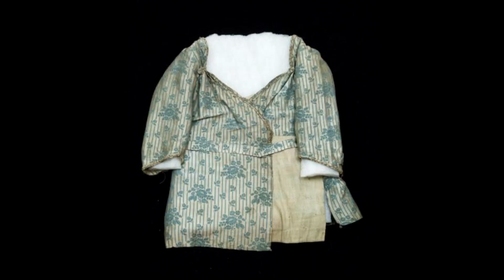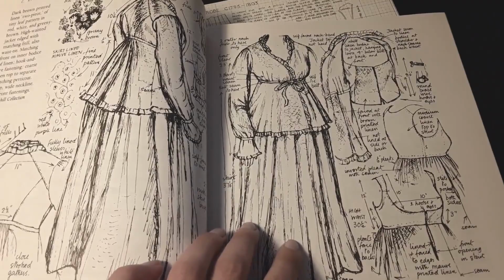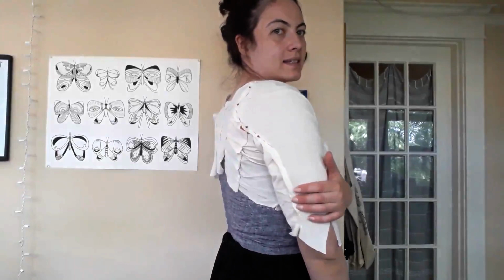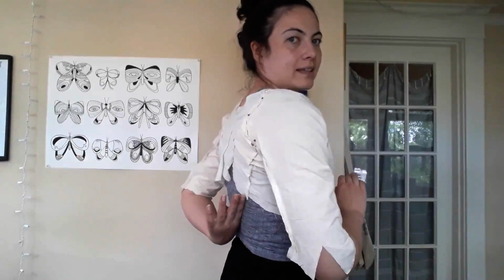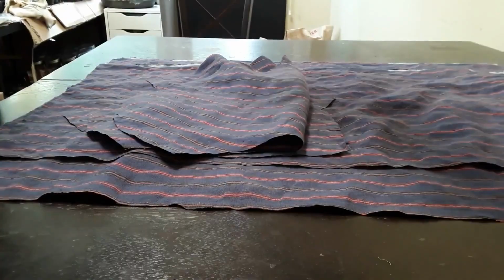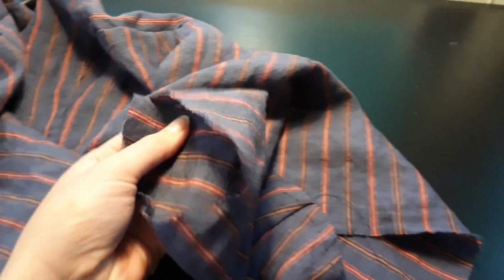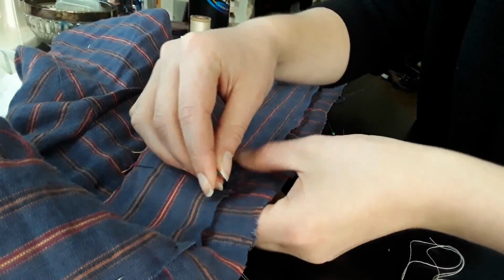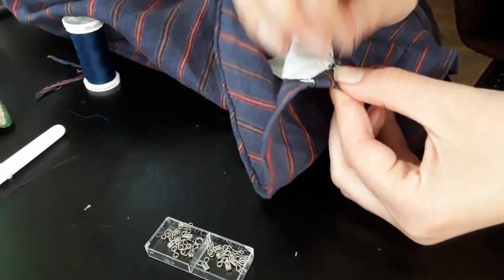I Made a Regency Half Robe!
I'm continuing my historybounding adventures with this c. 1795 half robe adapted from Janet Arnold's Patterns of Fashion 1. I love Regency fashion, and was looking for something I would feel comfortable wearing in my everyday life when I came across this half robe pattern, and decided to throw myself into the process of scaling up a gridded pattern, altering it to fit, and sewing it using a combination of historical and modern sewing techniques! I love love LOVE this half robe and literally wear it all the time.

The original half robe is held in the Snowshill Manor costume collection, and viewable